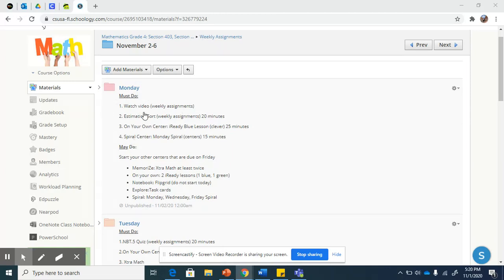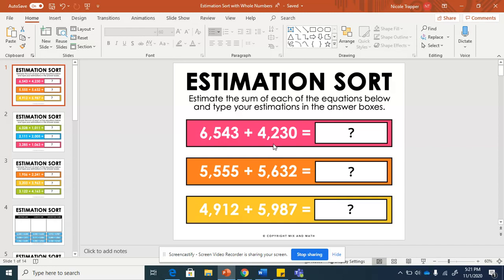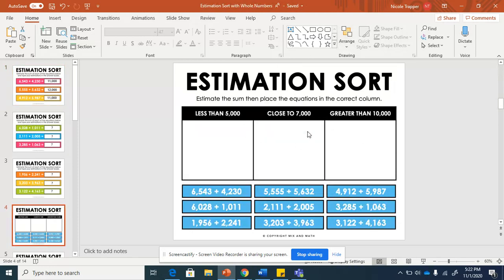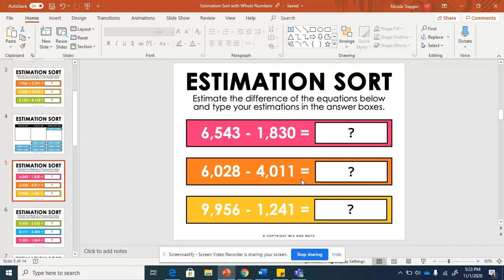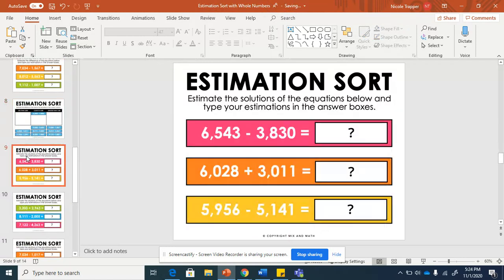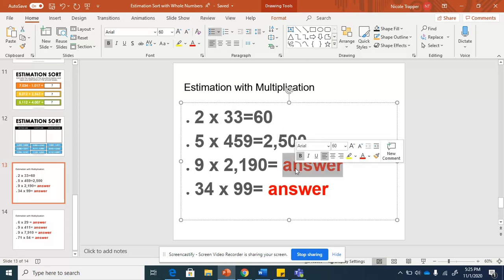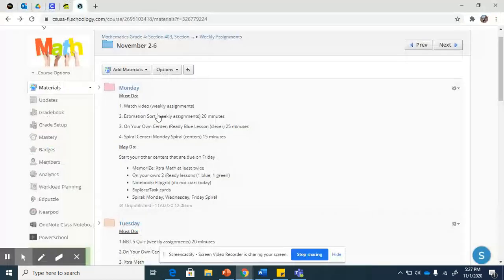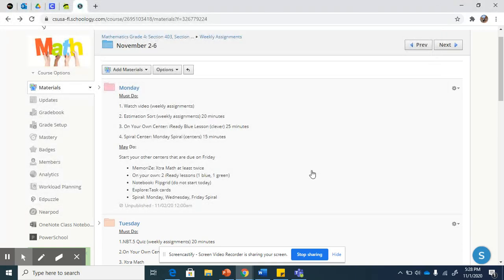Estimation Sort & Must dos!